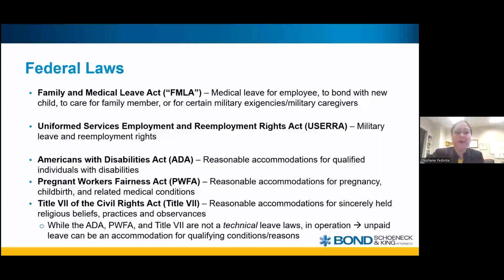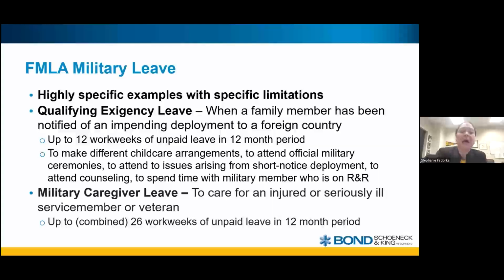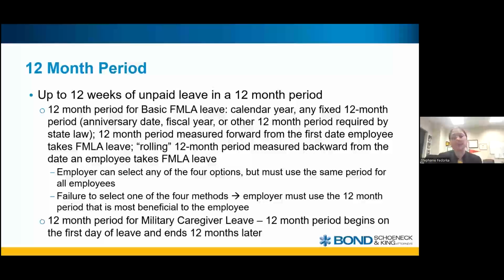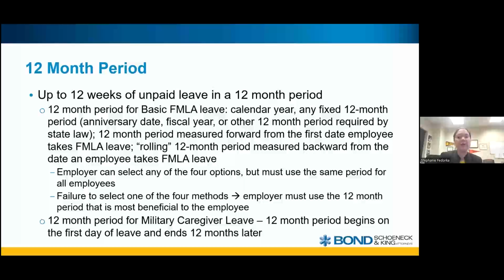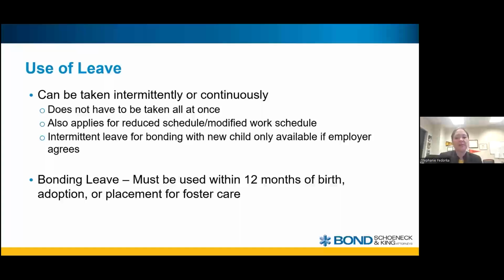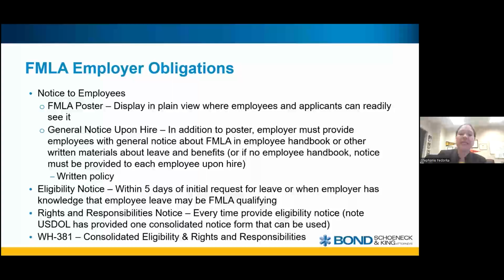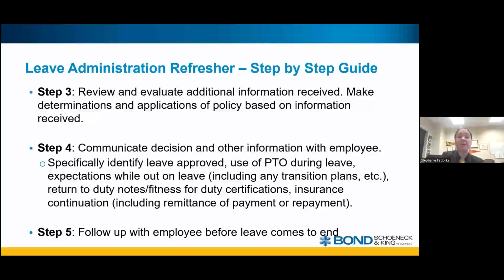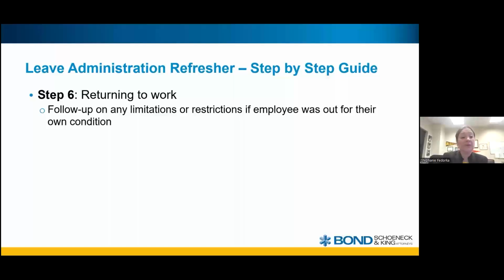FMLA & Leave Laws Basics: Practical Pointers and Refresher for Schools, October 17, 2024